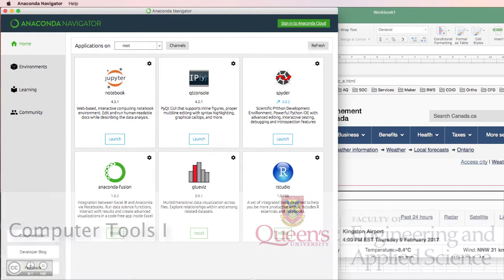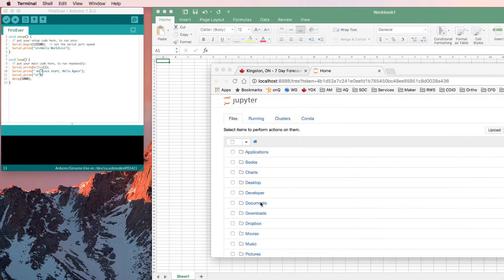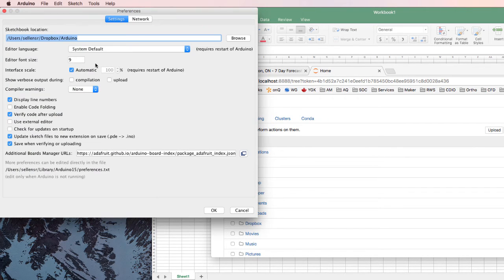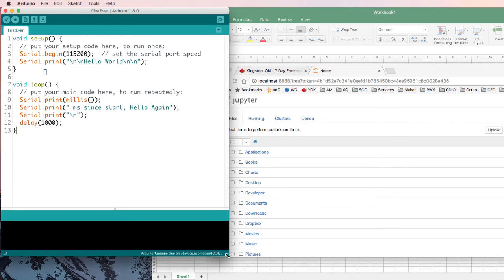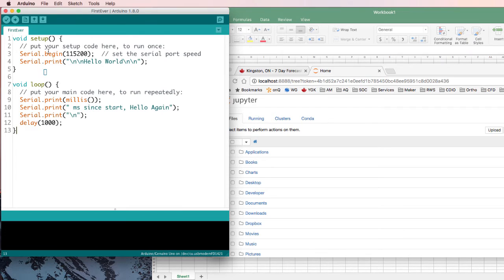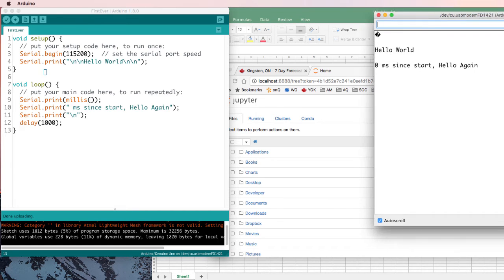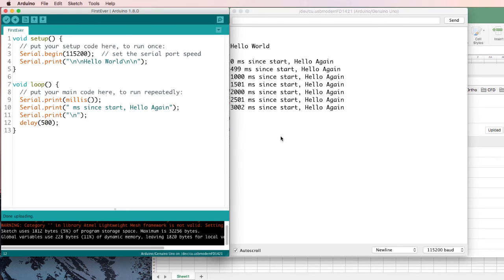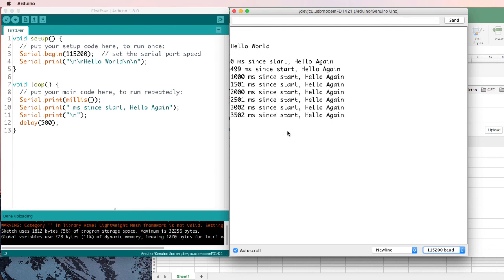Computer Tools1 Arduino